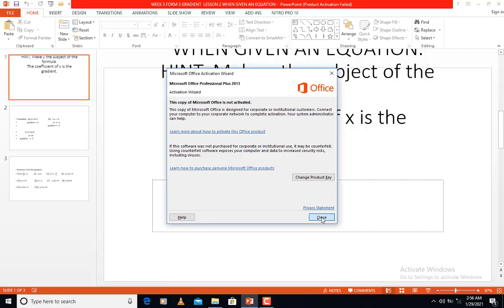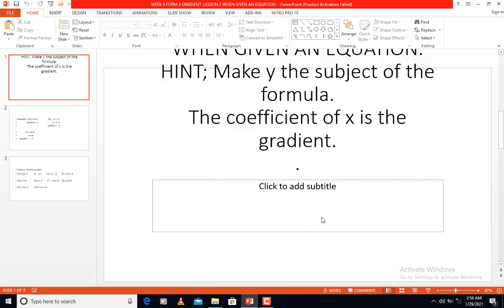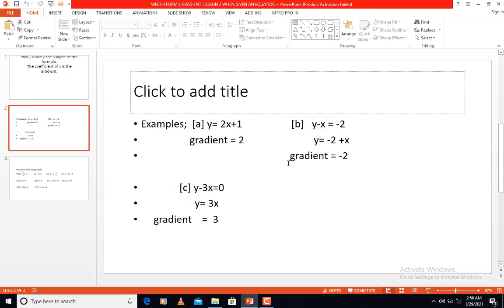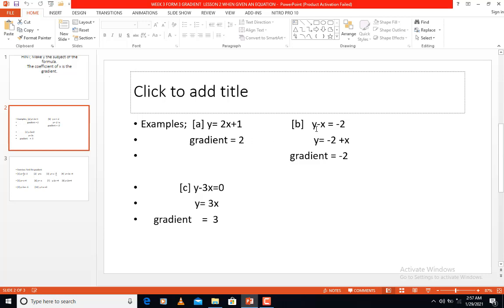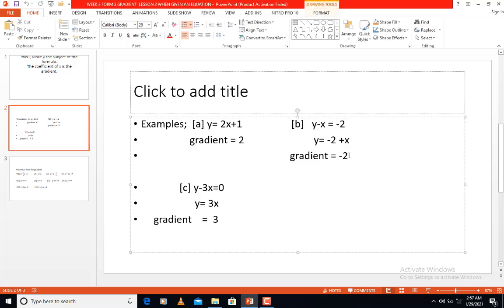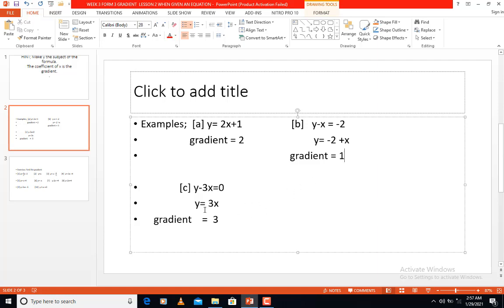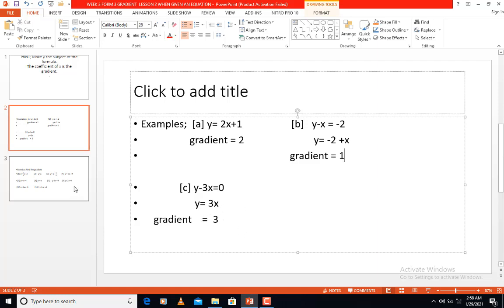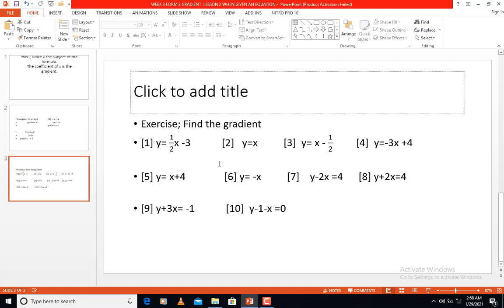WEEK 3 FORM 3 LESSON 2 GRADIENT WHEN GIVEN AN EQUATION